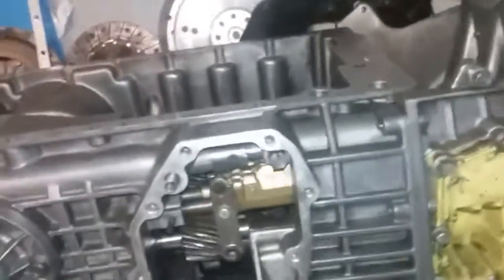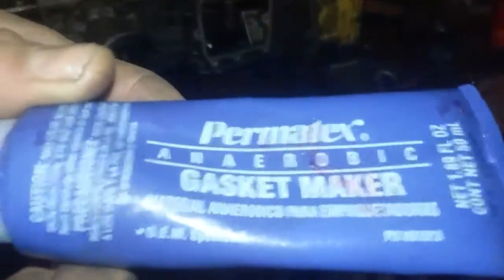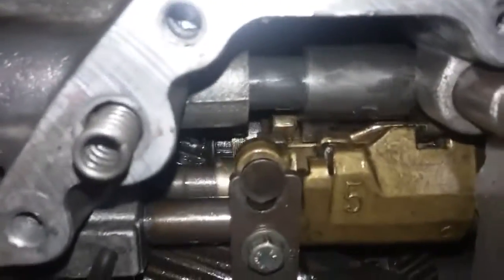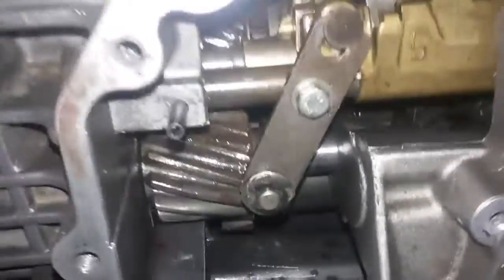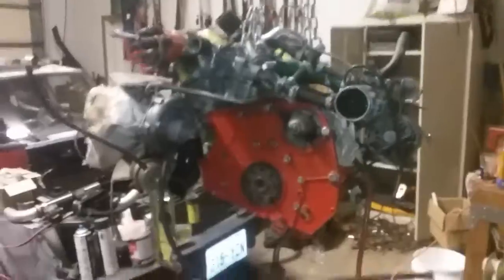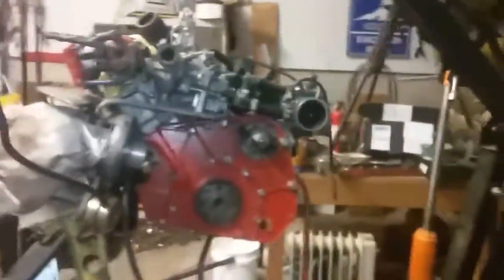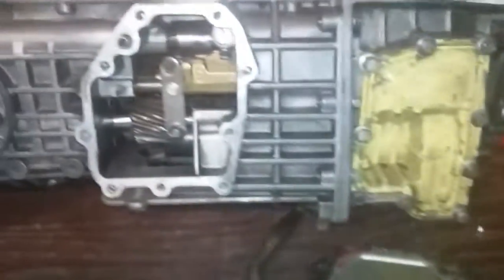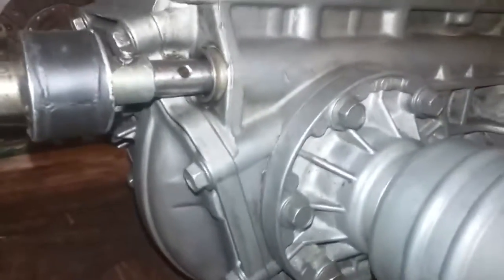Classic Saab gearbox build #20